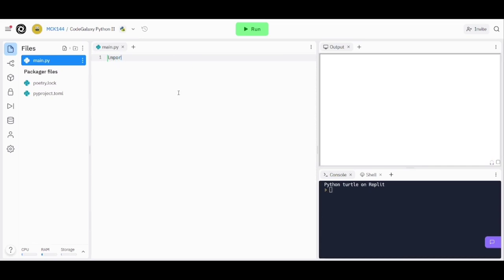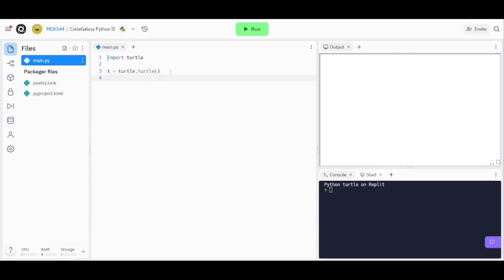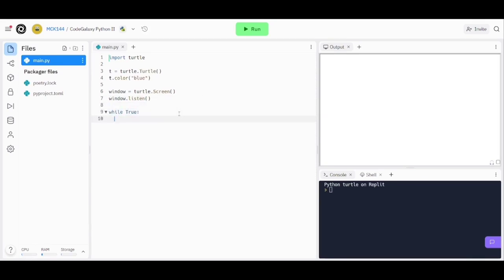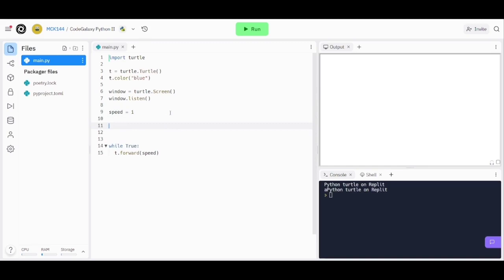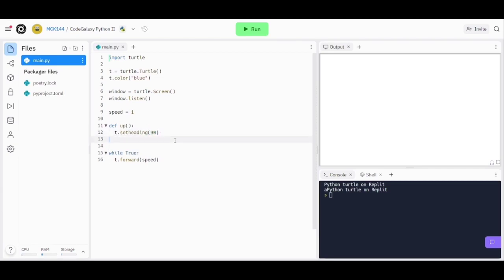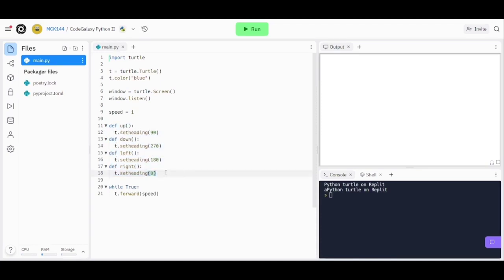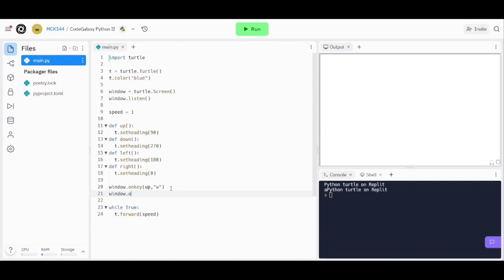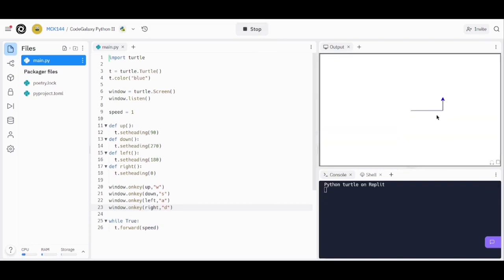Mini lesson #10-Interactive games in Python!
Creating and playing interactive games is fun in Python! Watch to learn more on how you can create your own!